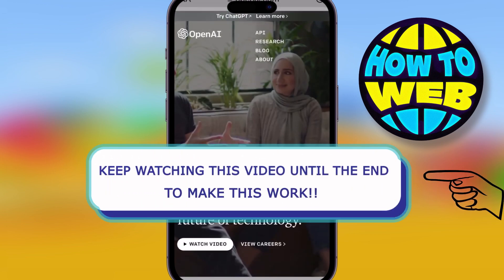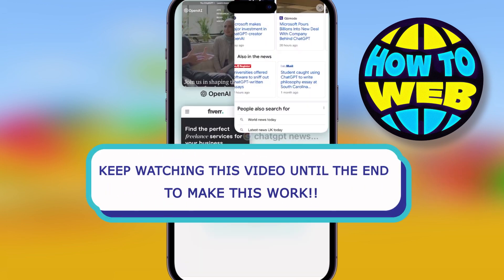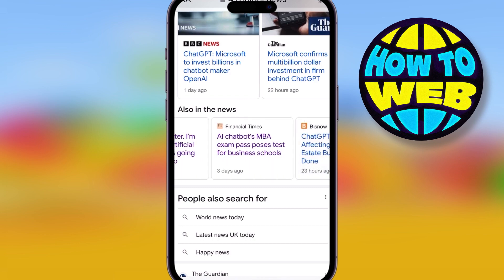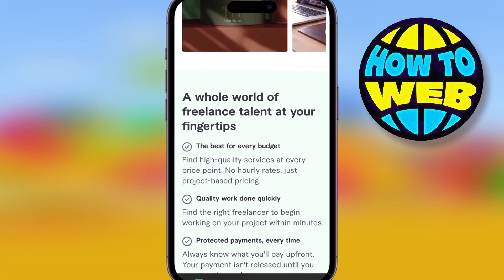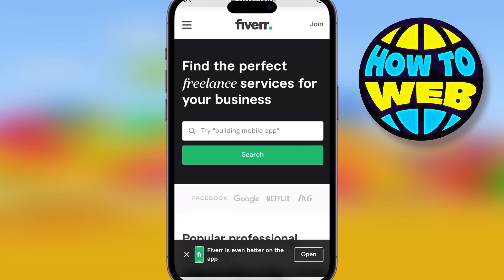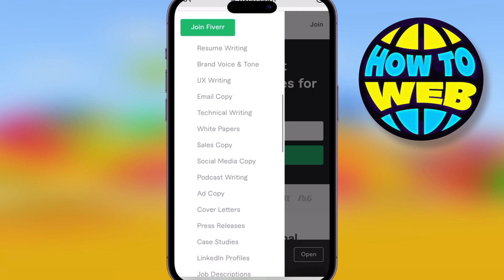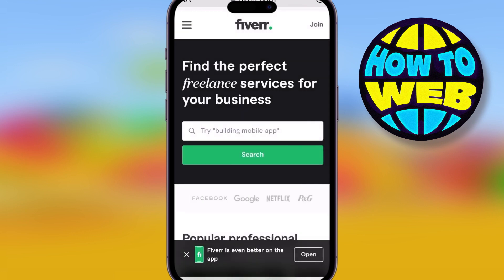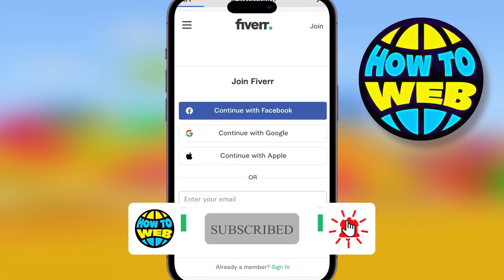How To Earn Money Using ChatGPT | Make Money With ChatGPT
🎬 Welcome to our How To Earn Money Using ChatGPT Video!

Here are a few ways you can use ChatGPT to make money:

Content creation: You can use ChatGPT to generate articles, blog posts, or other written content. You can then sell these pieces to websites, magazines, or individual clients.

Customer service: You can use ChatGPT to assist with customer service tasks, such as answering frequently asked questions, guiding customers through a process, or providing support. This can be done through integration with a chat platform or website, and you can charge clients for the service.

Marketing and advertising: You can use ChatGPT to create engaging and personalized marketing content for companies, such as social media posts, advertisements, or email campaigns.

Research and data analysis: You can use ChatGPT to assist with research and data analysis tasks, such as summarizing large amounts of information or providing insights and recommendations based on data.

It's important to note that OpenAI does not provide any direct support for commercial use of its models, including ChatGPT, and it is up to the user to ensure they comply with relevant laws and regulations.

I hope you find value in our How To Earn Money Using ChatGPT Video!